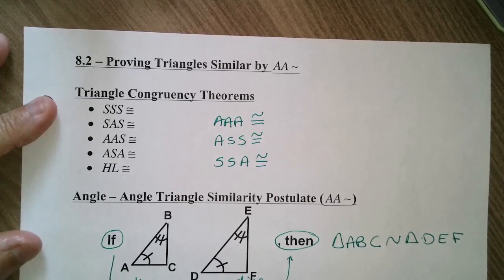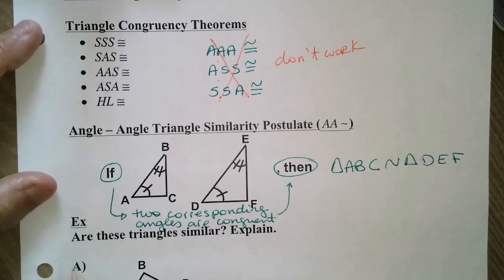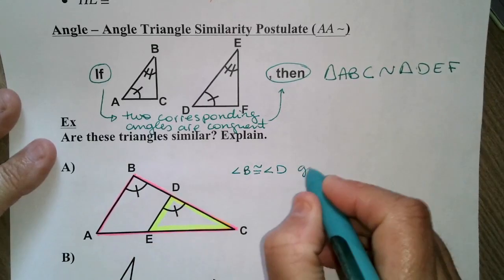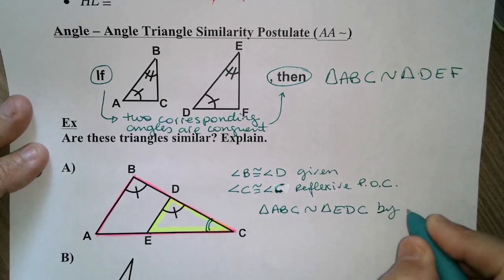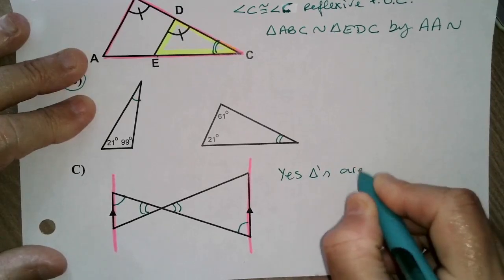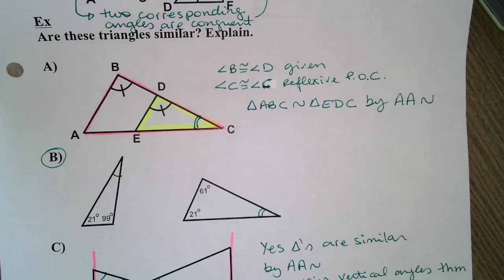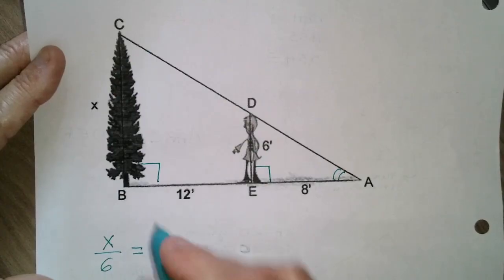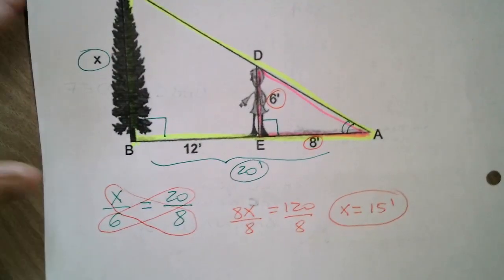8 2 Video